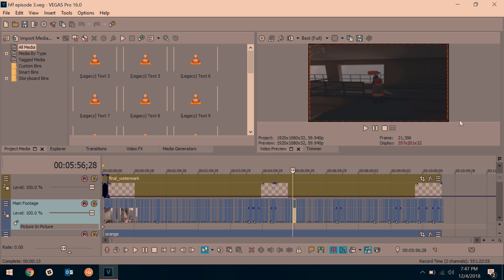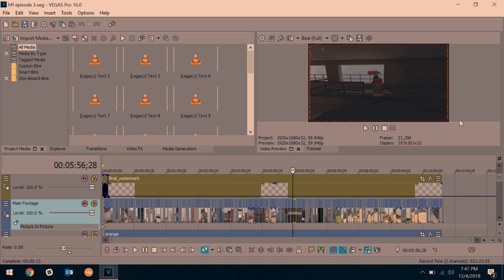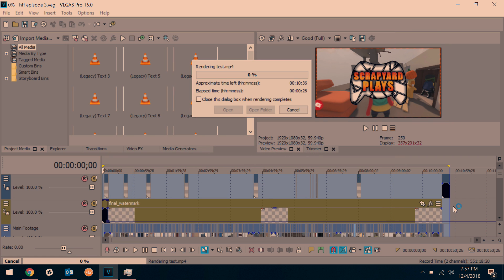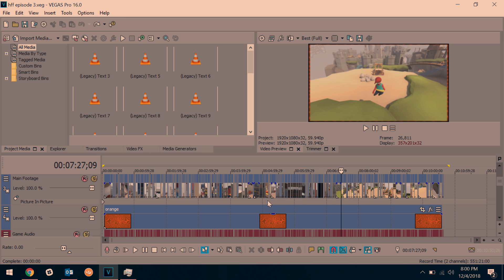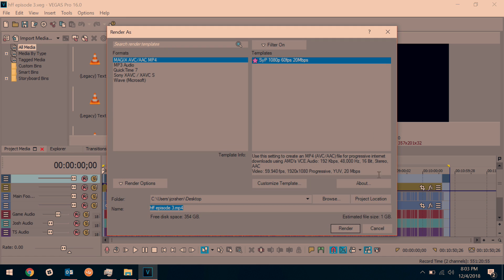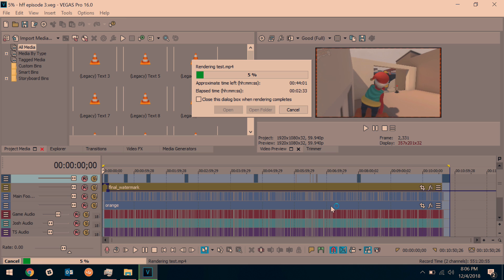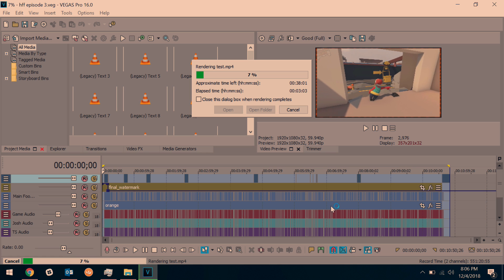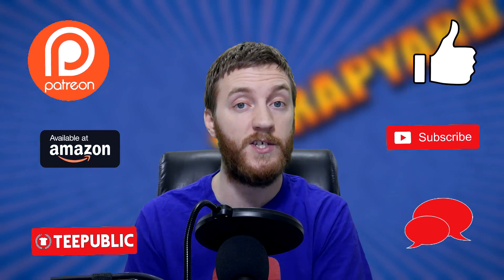Simple Trick To Render Faster in Vegas 👨‍🏫 VEGAS Tutorial #50 🎥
Hey everyone! Josh here with a quick video on a trick how to make Vegas render faster!

►MUSIC◄

🎵 Artist: Silencyde
🎶 Song: Shroud